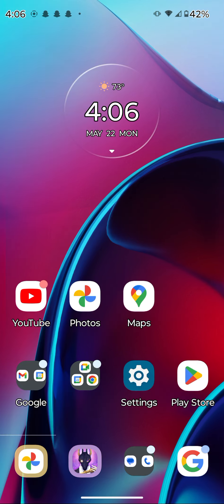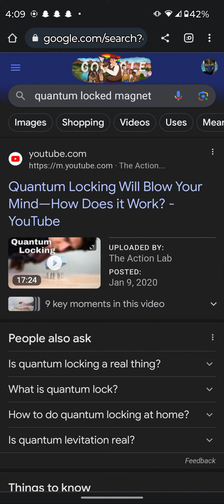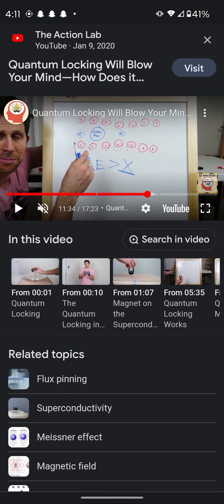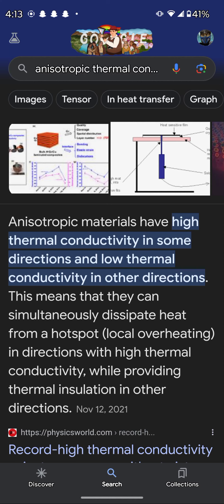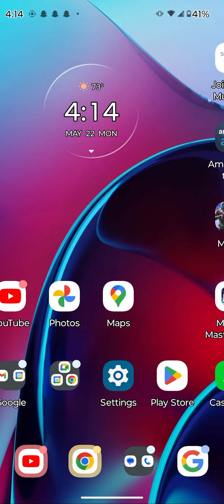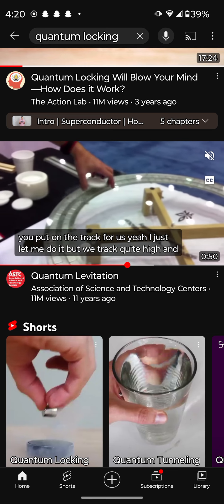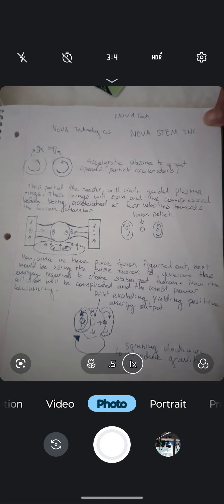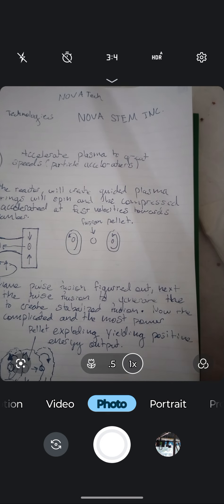Feasible Fusion Reactor! New way for affordable Fusion!